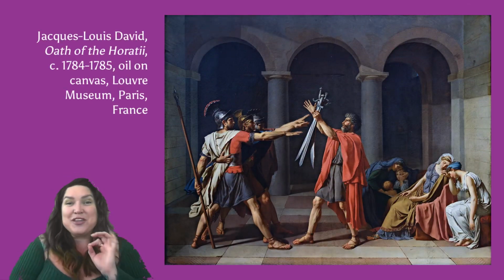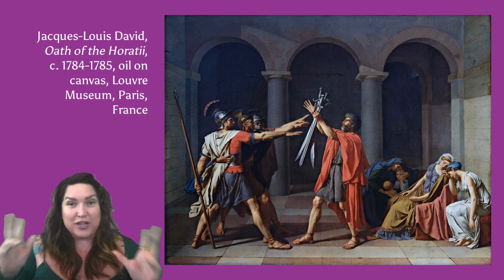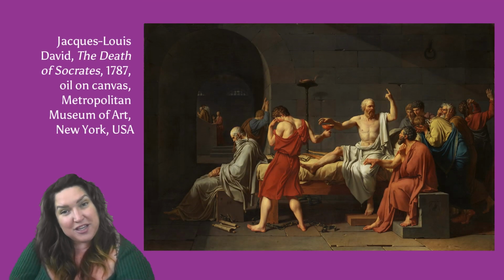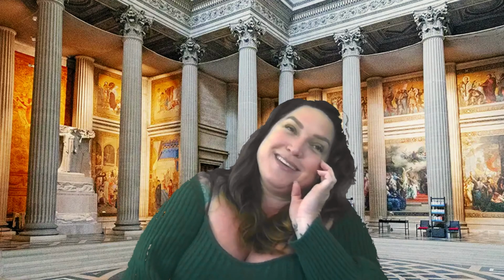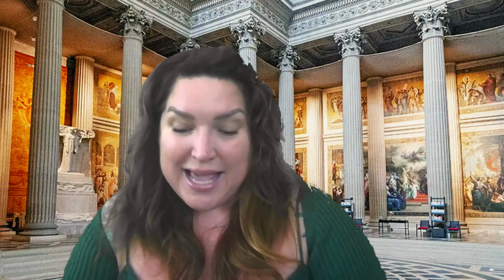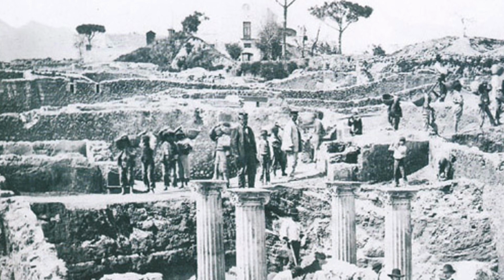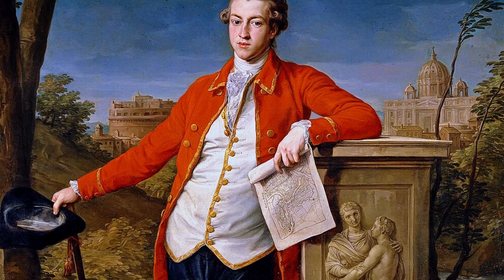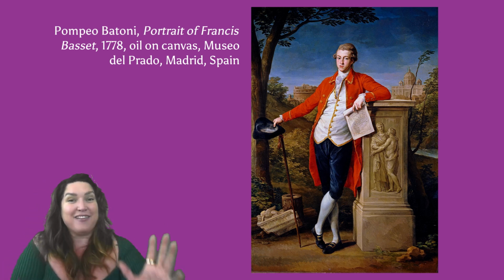Neoclassicism | Art Trippin' Lecture Series (S1 - Episode 27)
In this video, Dr. Debin introduces us to Neoclassicism and highlights the work of Jacques-Louis David.